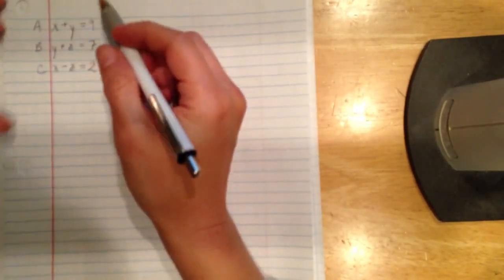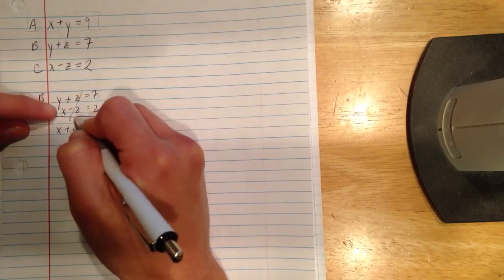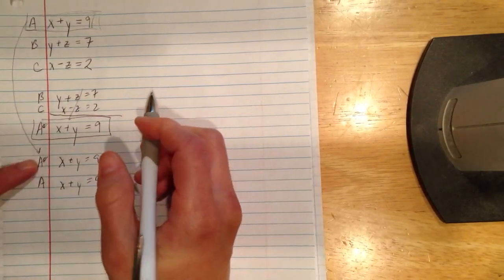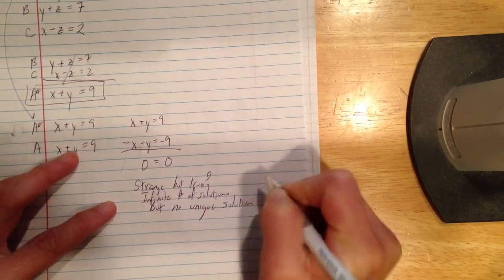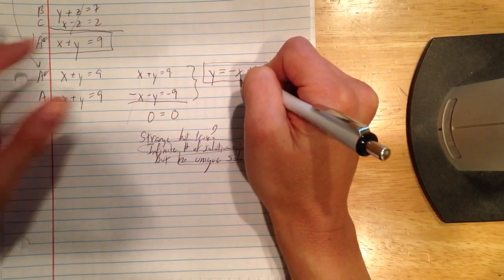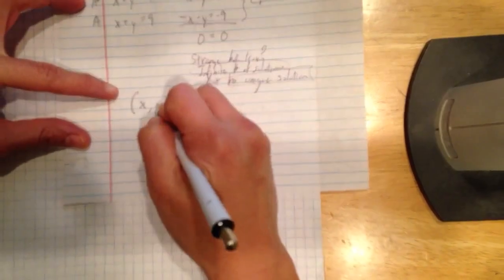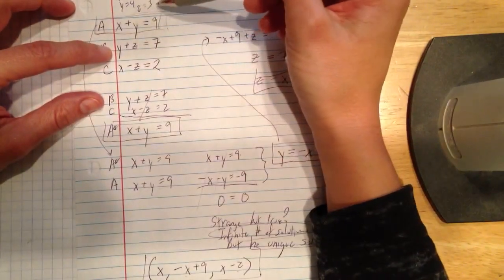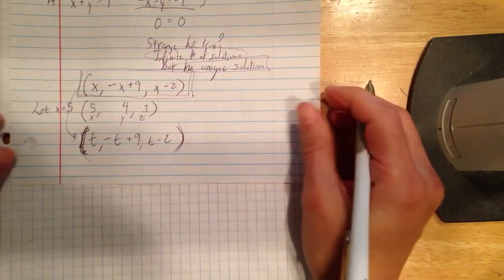Solving 3 equations 3 unknowns -- 2 variables in each, infinite solutions